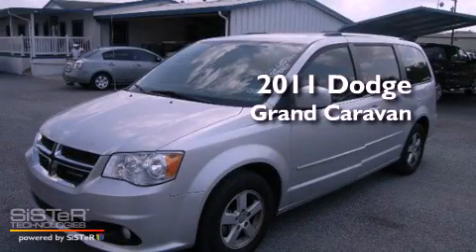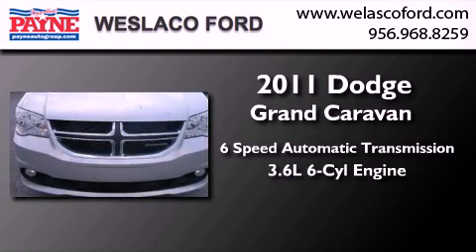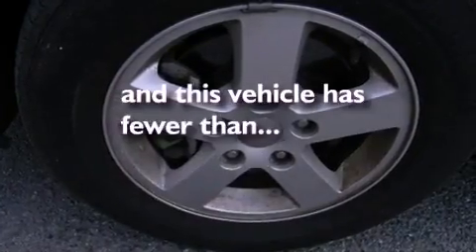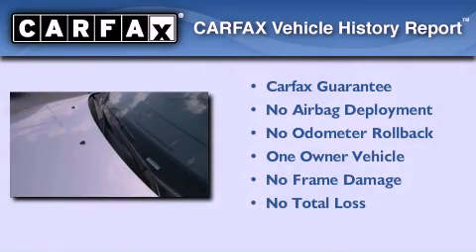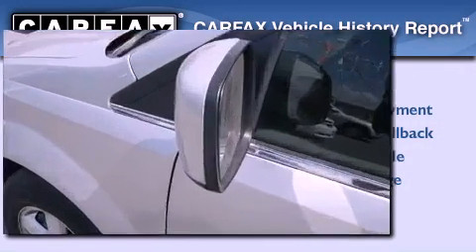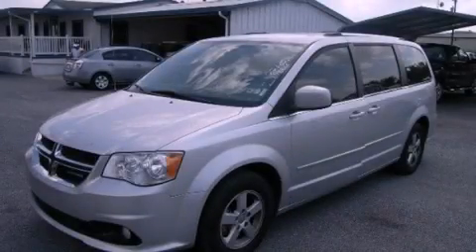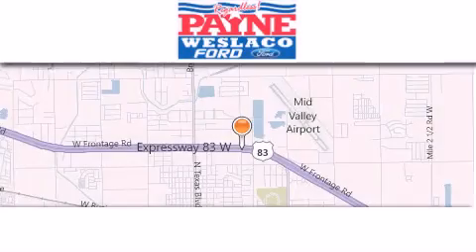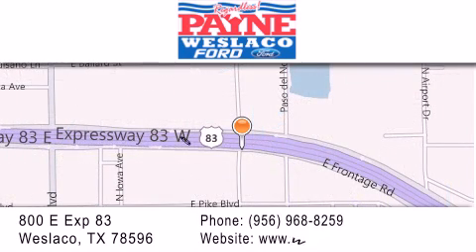2011 Dodge Grand Caravan Monterrey MEX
Year : 2011
 Make : Dodge
 Model : Grand Caravan
 Engine : 3.6L V6
 Trans . : Automatic 6-Speed
 Exterior : Bright Silver Metallic Clearcoat
 Miles : 22,801
 Interior : Black/Light Graystone w/Cloth Low-Back Bucket Seat
 Stock : P678813

 800 E. Exp. 83